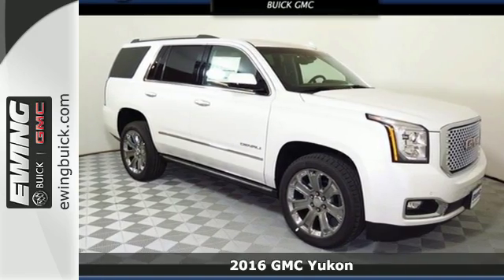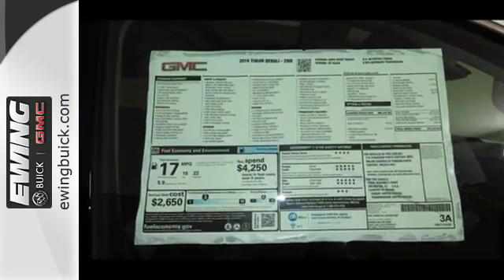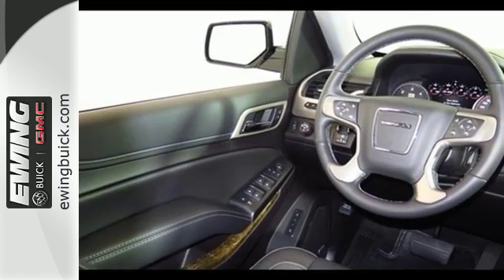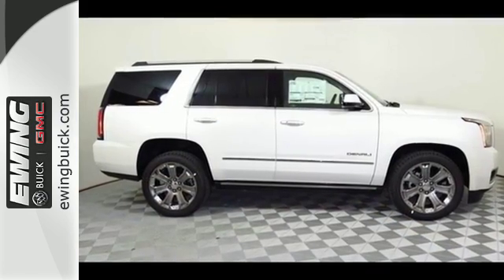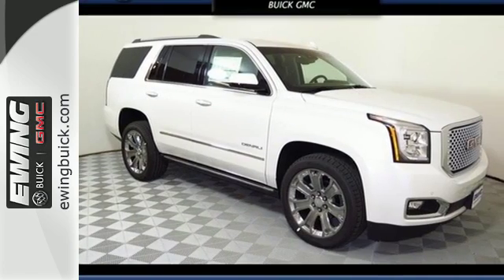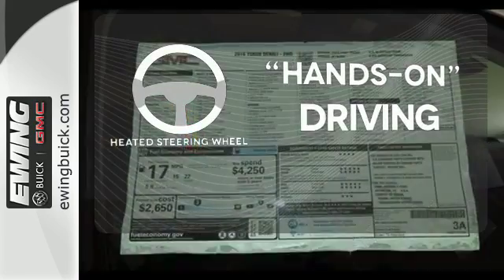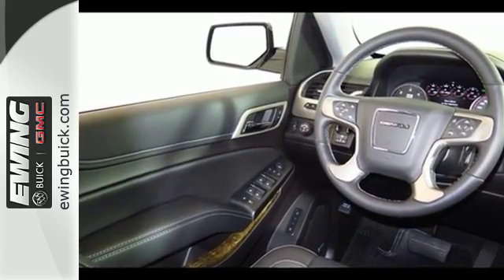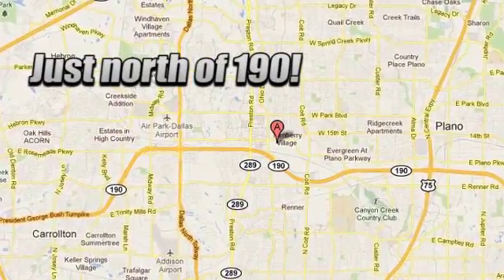New 2016 GMC Yukon Plano TX Dallas, TX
Year: 2016
Make: GMC
Model: Yukon
Trim: Denali
Engine: EcoTec3 6.2L V8
Transmission: 8-Speed Automatic
Color: White
Interior: Jet Blk Perf Lth Appt
Stock #: G361830
VIN: 1GKS1CKJ3GR361830
 Ewing Buick GMC has been proud to provide the Dallas/Fort Worth metroplex with a complete lineup of quality Buick and GMC vehicles with something for every driver as a family owned and operated dealership since 1939. Whether you're looking for a stylish, smooth-riding sedan, a rugged, all-terrain pickup or a roomy yet powerful SUV, our selection is second to none. We also offer a great selection of pre-owned options, including certified Buick and GMC vehicles. Our sales staff and financing team will work with you to find the right vehicle at just the right price. We also offer a first class service facility with two GM World Class Technicians, available loaner vehicles, and free car washes. Let us show you Ewing Excellence.

Address:
6425 Dallas Parkway